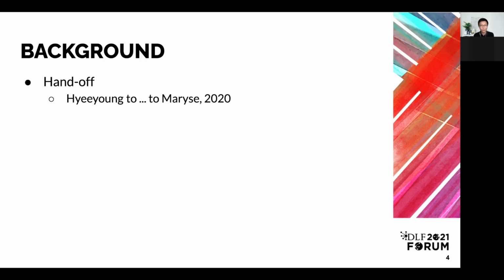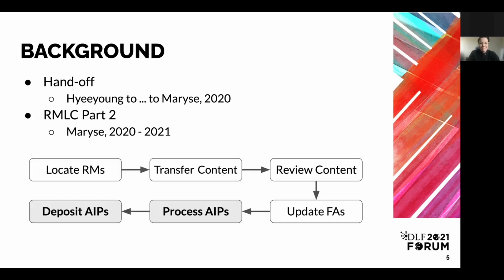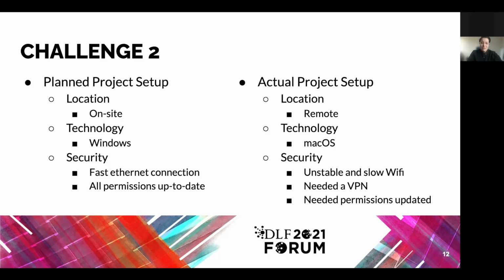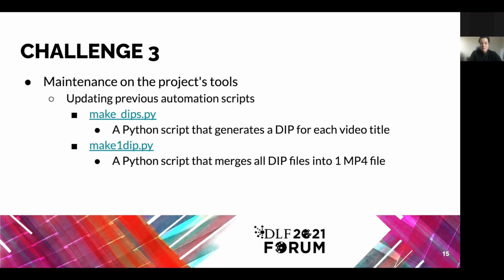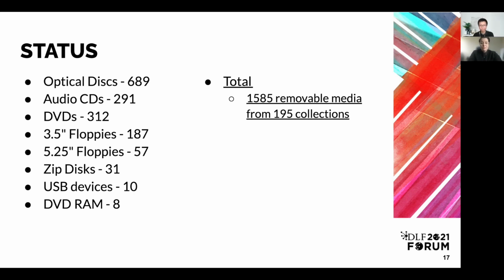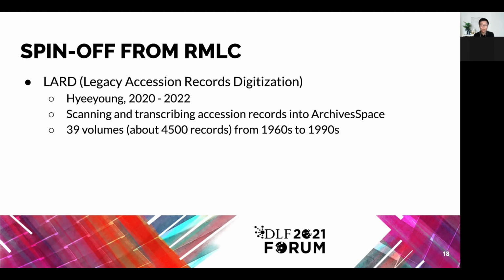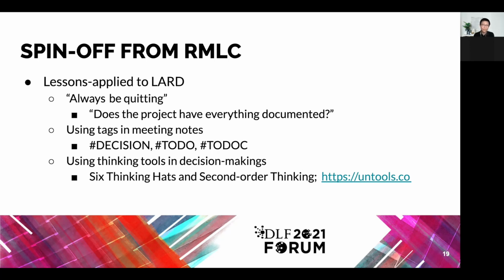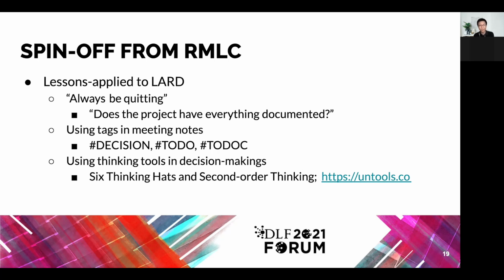Everything Must Go, Part 2: Processing Removable Media in Legacy Collections Continues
Despite changes and pauses over a three year period, the RMLC Project has entered the final phase of processing over 4500 removable media.This presentation will share workflows and tools for large-scale digital preservation operation, challenges associated with long-term retroactive labor, and strategies used for improving the project’s continuity.

Speakers: Maryse Lundering-Timpano (University of Michigan), Hyeeyoung Kim (Dolph Briscoe Center for American History, University of Texas at Austin)